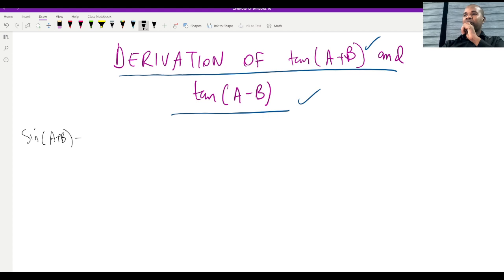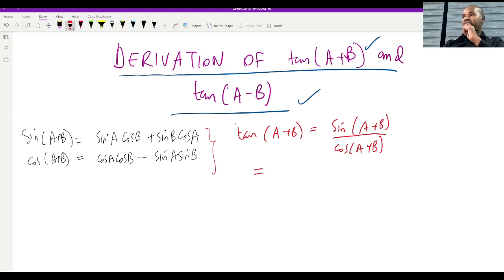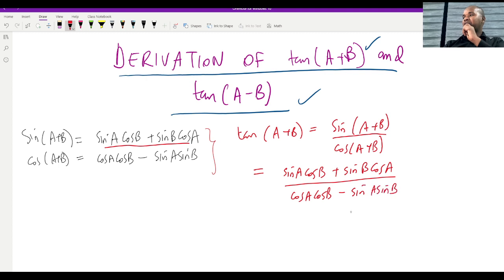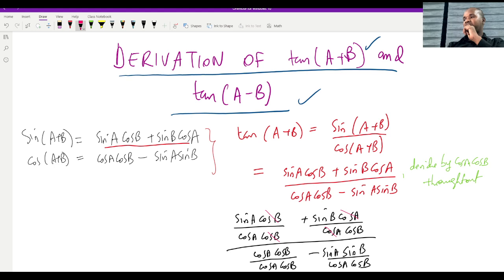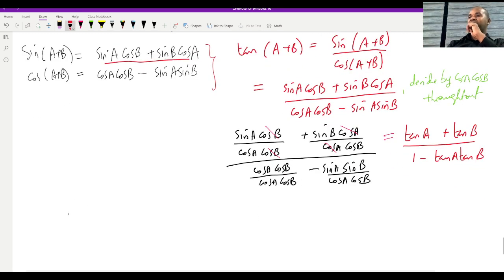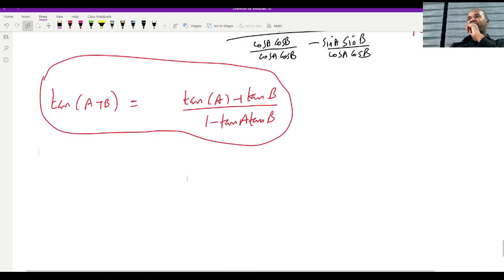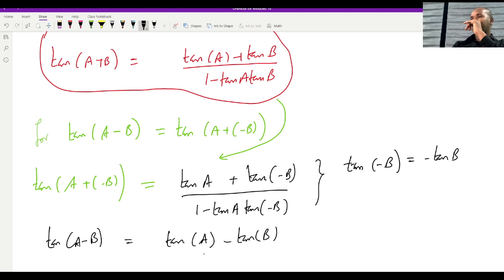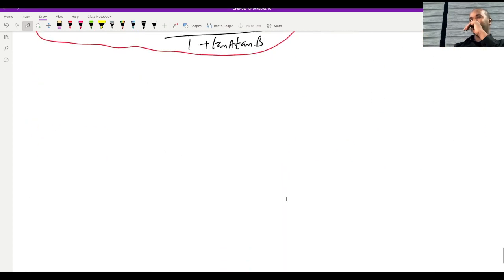DERIVATION OF tan(A+B) AND tan(A-B)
Unlock the secrets of trigonometry with our detailed guide on the derivation of the compound angle formula for  tan(A+B)   and   tan(A-B). Whether you're a student, teacher, or math enthusiast, this video will help you understand and apply this fundamental concept with ease.

- The definition and importance of the sine compound angle formula
- A clear, step-by-step derivation of sin(A + B) and  cos(A+B).

- Trigonometric identities
- Angle addition formulas
- Real-life applications of compound angles

-A-level students and O-level students.
- Teachers and tutors looking for clear explanations
- Anyone interested in expanding their math knowledge

💡 **Why Watch?**
- Simplify complex trigonometric concepts
- Boost your math skills and exam preparation
- Gain a deeper understanding of angle relationships

Watch the video for derivation of sin(A+B)  and   cos(A+B) .